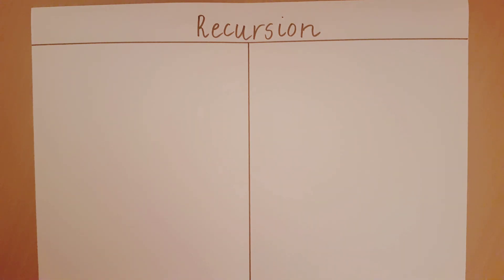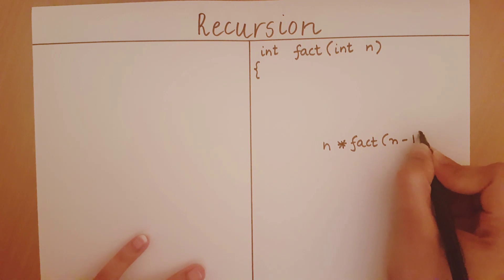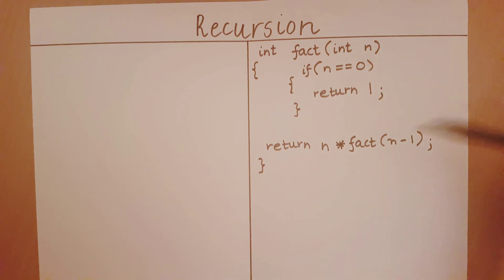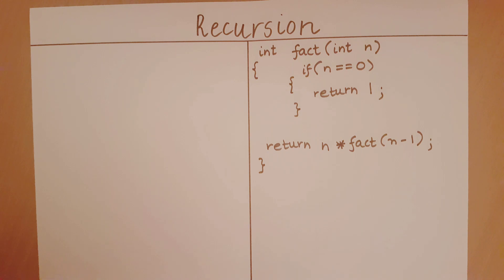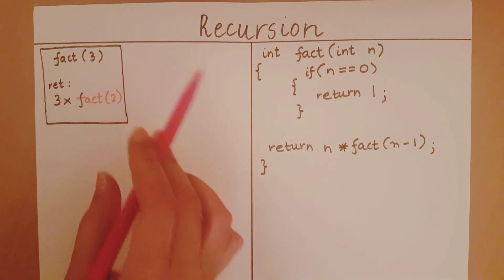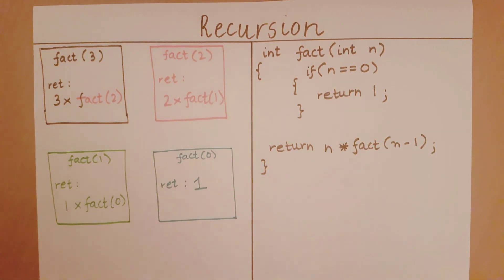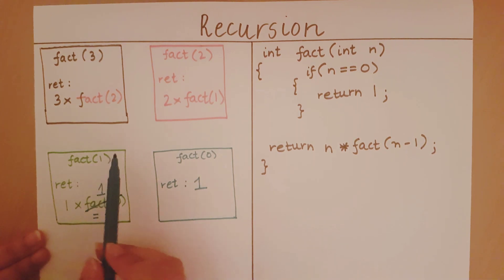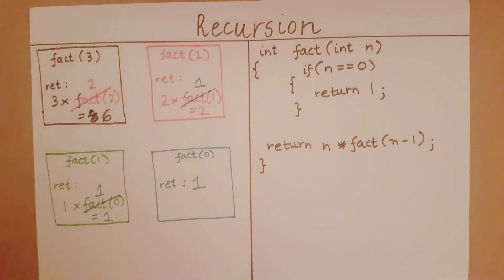Recursion Factorial Code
This video explains the pseudo code for the recursion function for finding the factorial of a number.